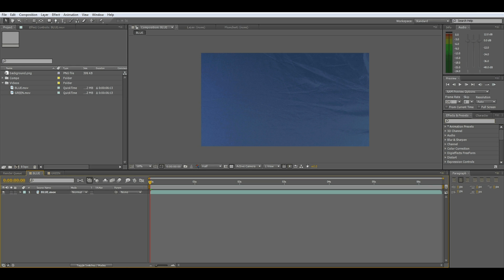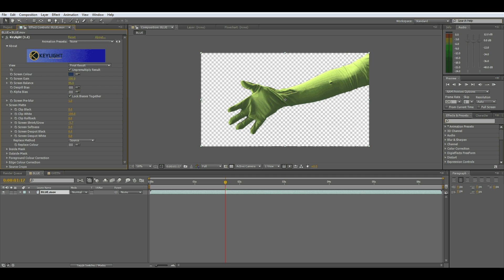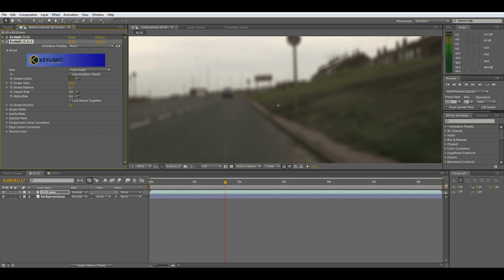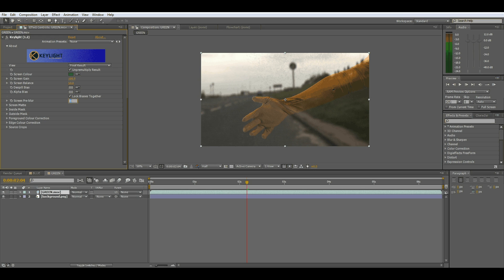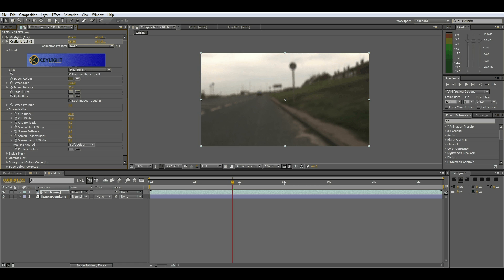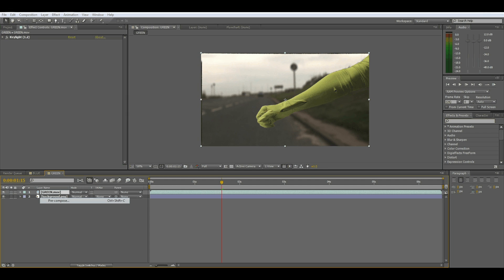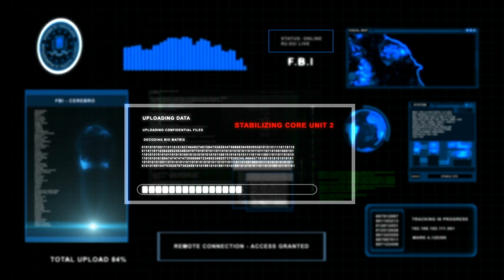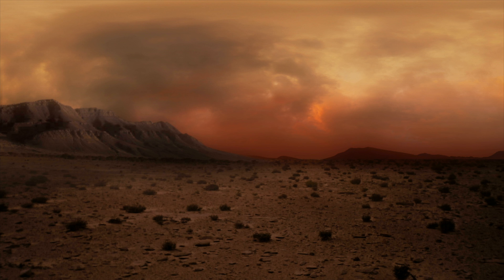Keying out a Green Suit Tutorial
RazRox tutorial for keying out a greensuit with a bluescreen and greenscreen, plus how to get the Predator effect, and more!